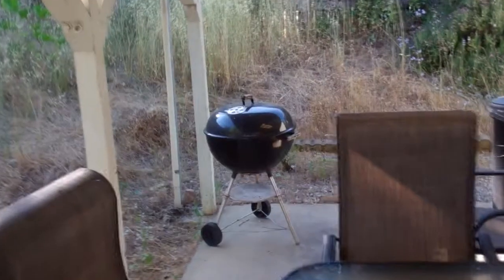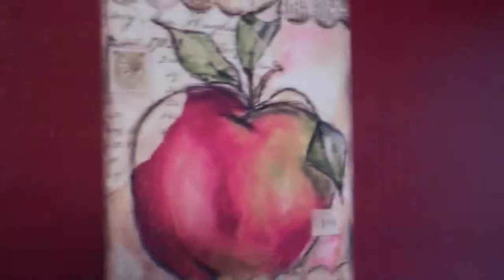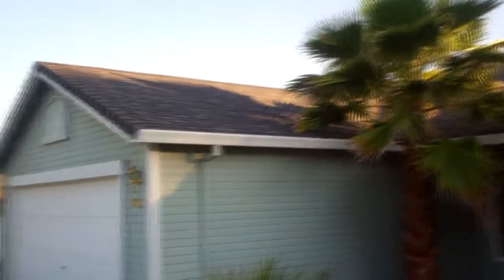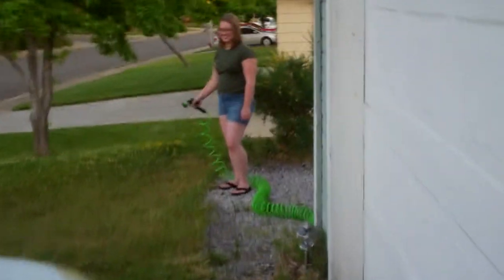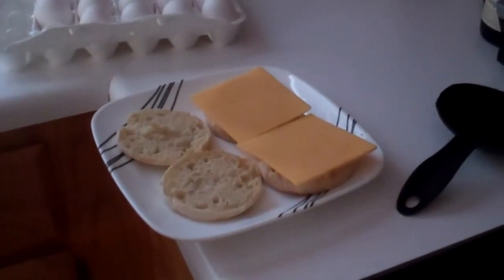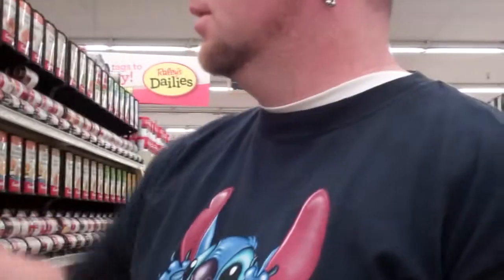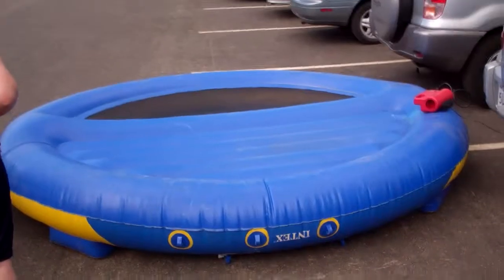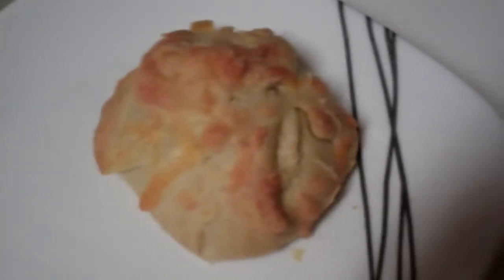Giant Island Raft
A little tour de la casa (of the house) and some time at the lake. Plus we even got to go and see Brian Regan, a very funny comedian from comedy central.